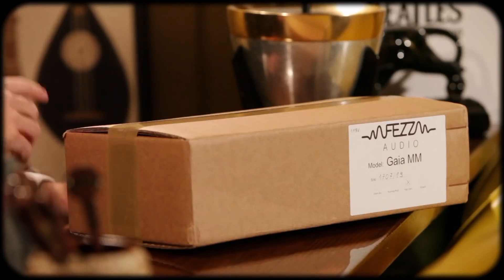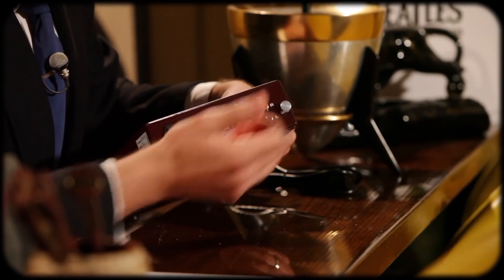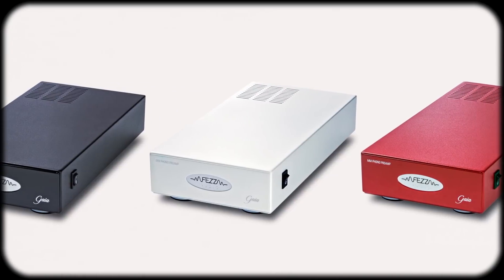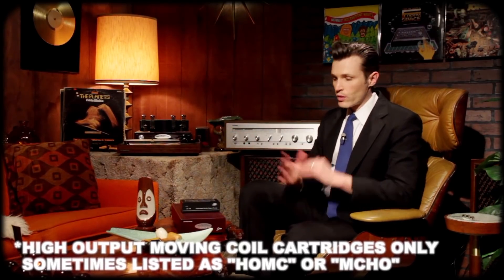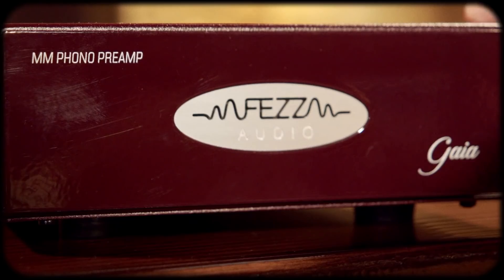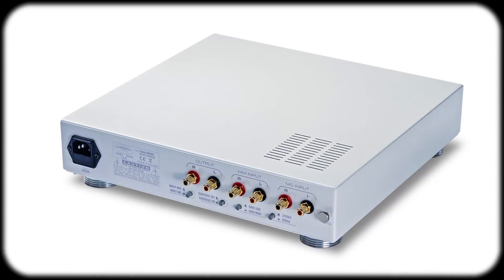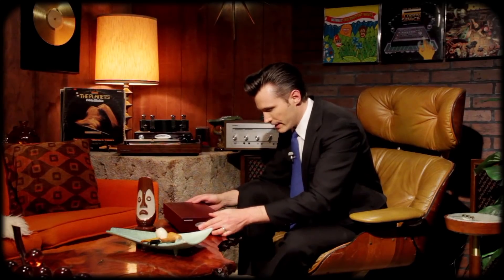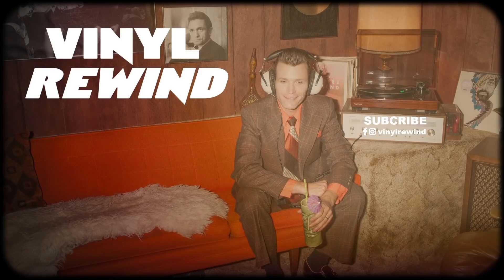Fezz Audio Gaia MM phono preamp unboxing & review | Vinyl Rewind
Today I review the Fezz Audio Gaia MM phono preamp by comparing it to two other phono stages. The Fezz preamp is for MM and high output MC cartridges. For low output MC, check out the Gratia by Fezz, more info and ordering

916-C W. Burbank Blvd #176

Vinyl Rewind is your home for vinyl related content on YouTube. Each week, new uploads feature vinyl-based music reviews, video essays, artist interviews, cocktails and collecting tips, for both the novice and expert collectors. Vinyl Rewind is dedicated to preserving an analogue lifestyle in the digital age. Watch-Listen-Learn